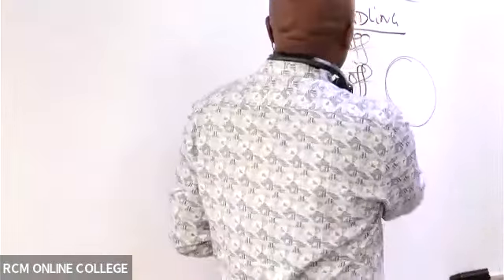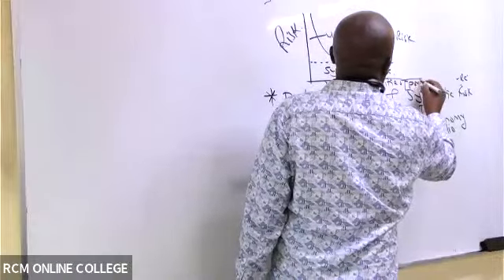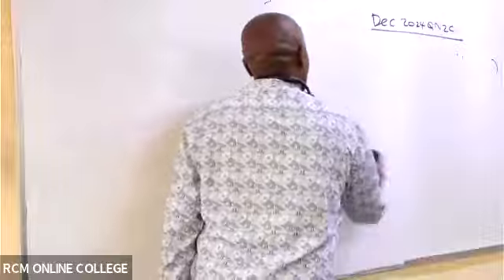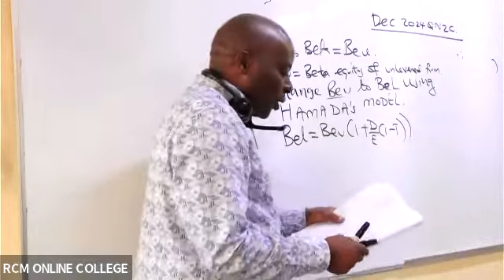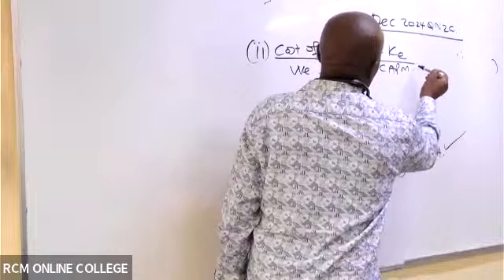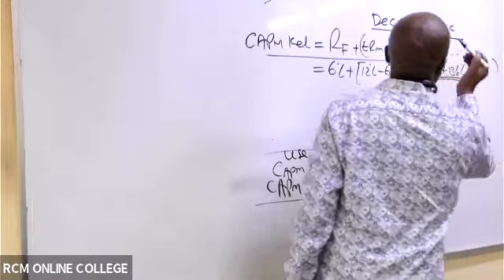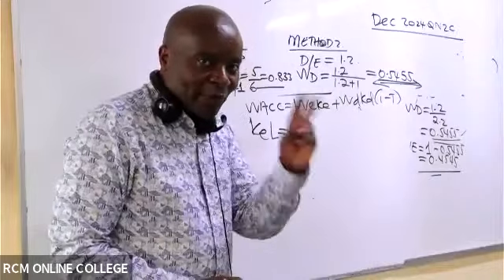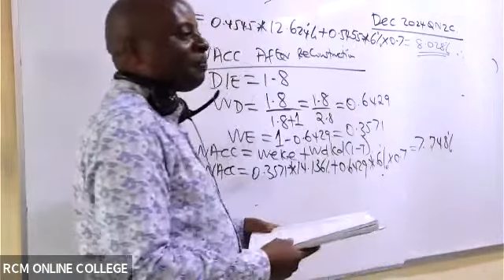AFM-Dec.2024 qn2c-CPA KENYA